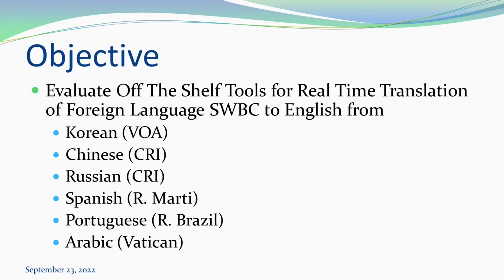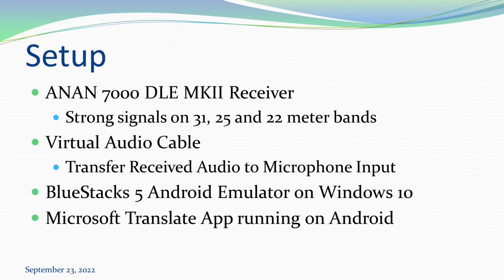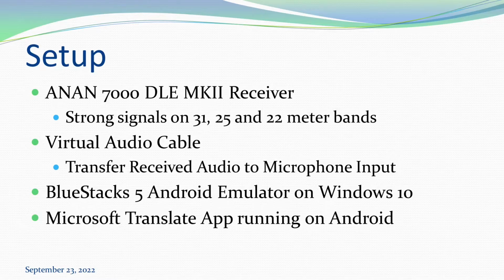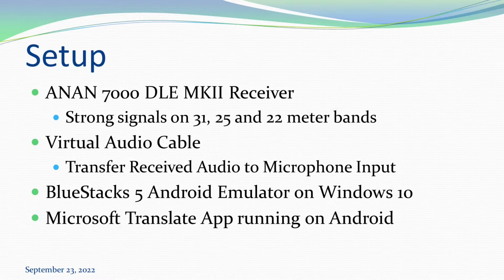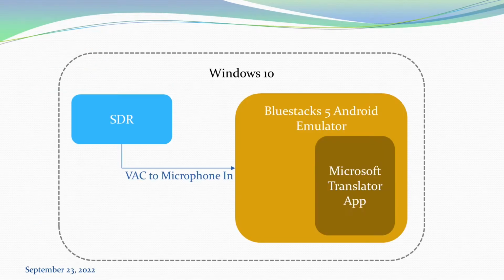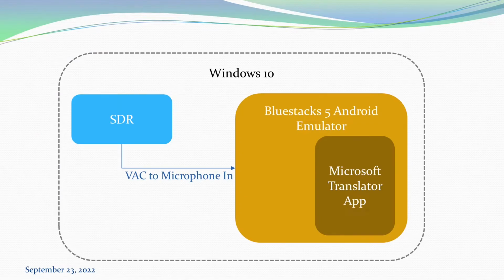SWBC Translation Experiment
Learn how to use a translation app with your shortwave receiver. This experiment features near real time translation of foreign language SWBC. Results are mixed but a worthwhile experiment.